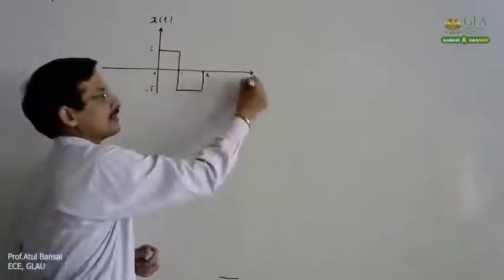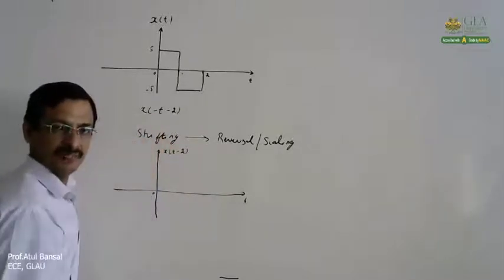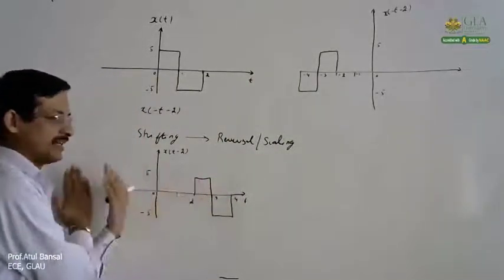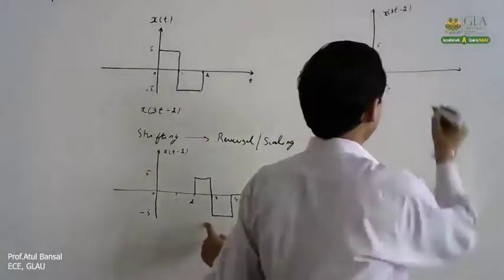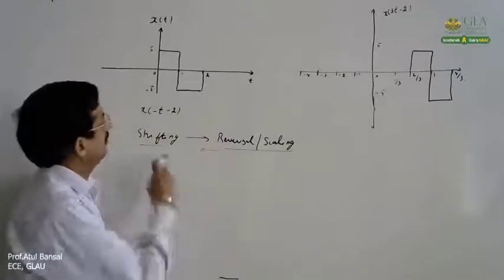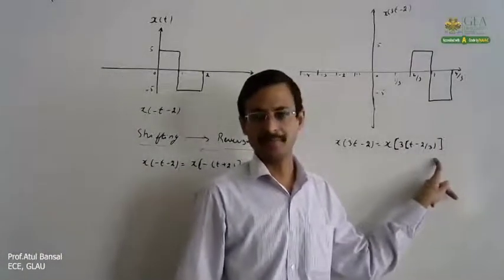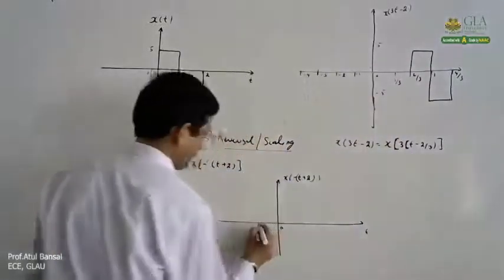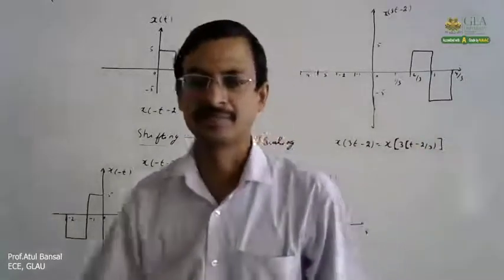L05 Combination of Transformations